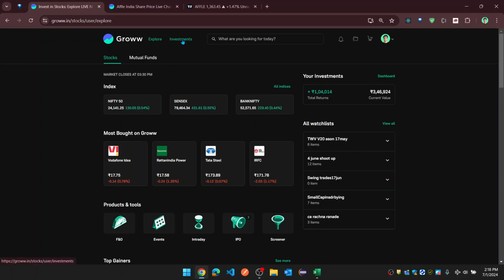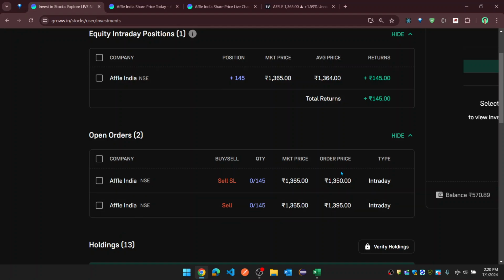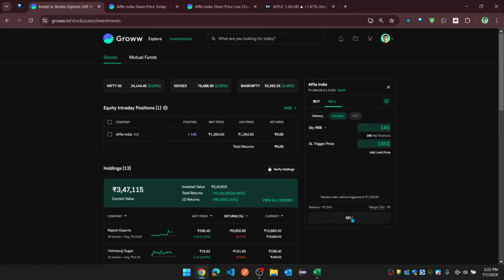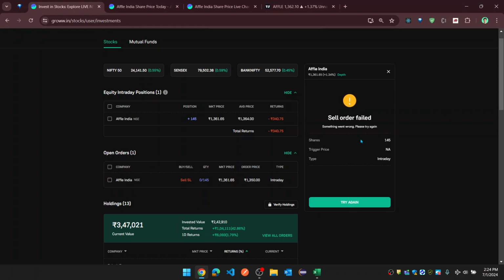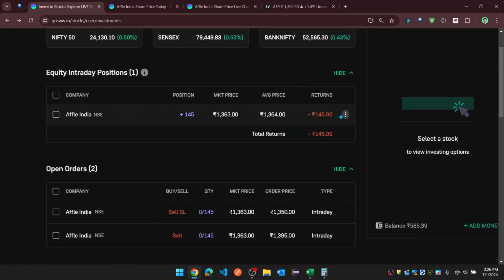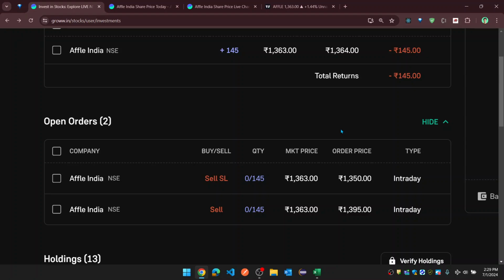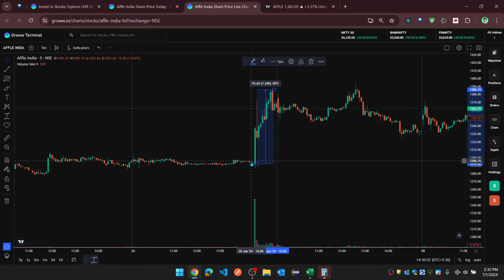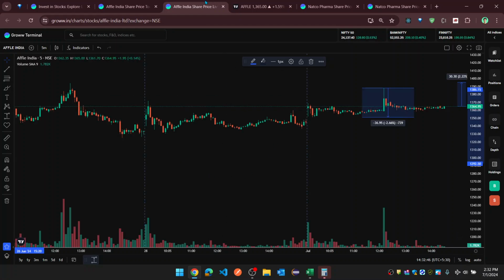Steps to add Target and StopLoss in Groww Intraday Trading | Leverage in Groww explained